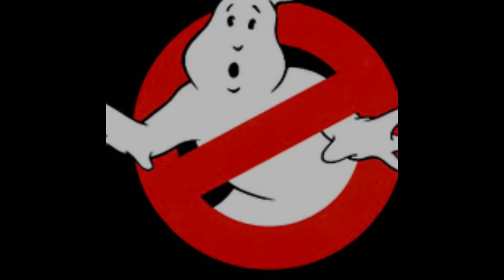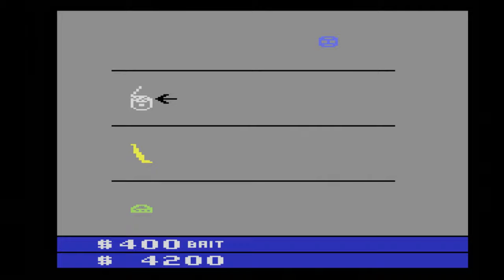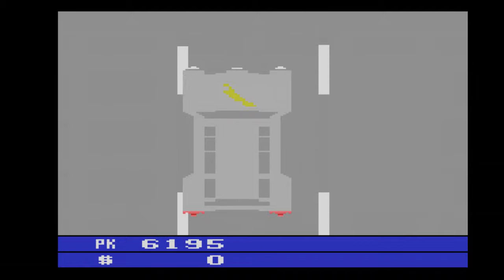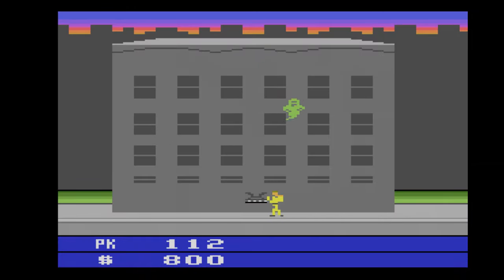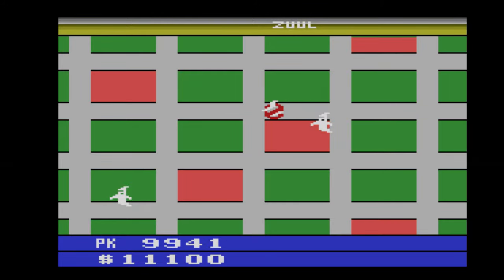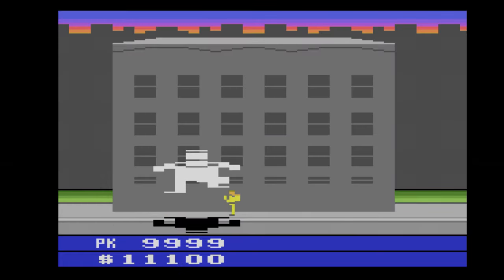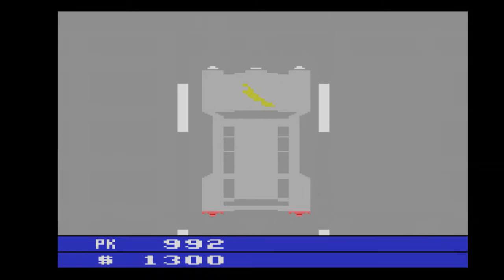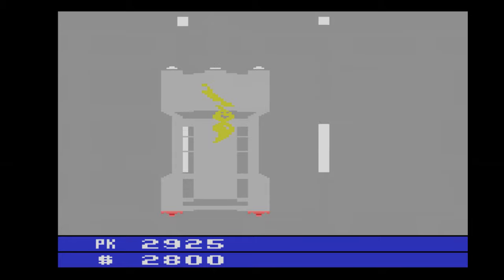Ghostbusters Atari 2600 Review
Review of "Ghostbusters" on Atari 2600